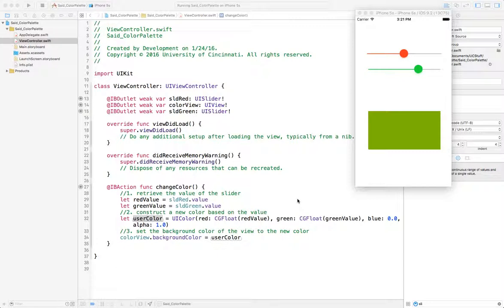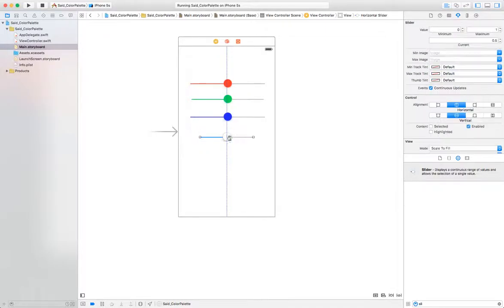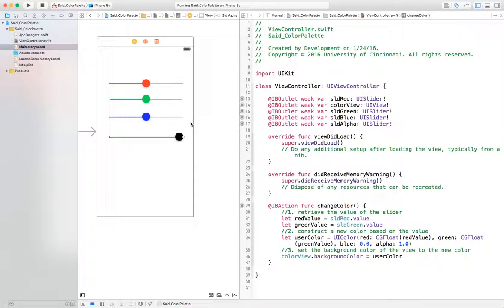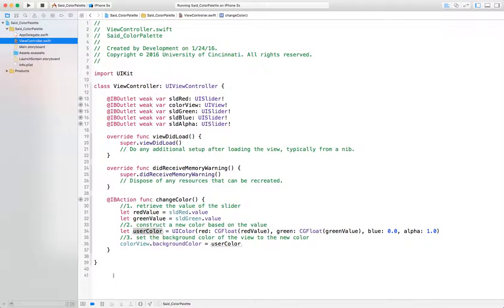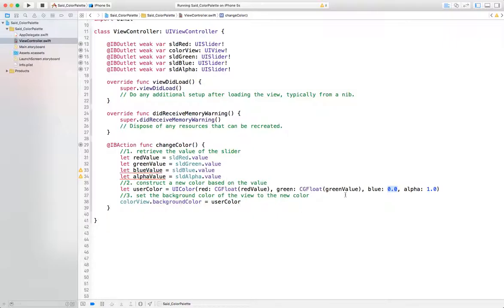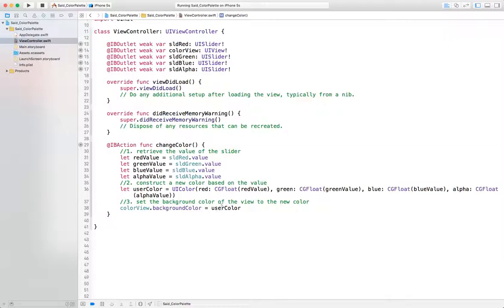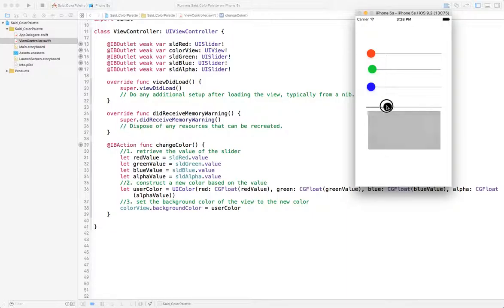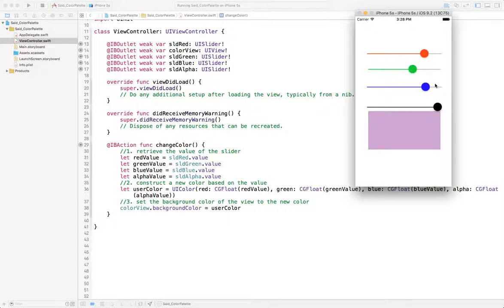IT1045C - Swift 2.1: Module 2 - Color Palette - Iteration 4 - Color with all components 8/16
Add two sliders to represent the blue and alpha components. Connect the sliders as outlets to the controller and connect its value changed action to the changeColor() function. Modify the function to initialize the color with all the components